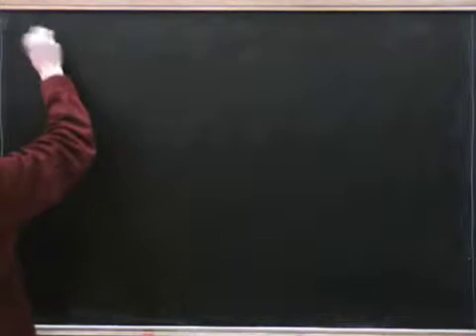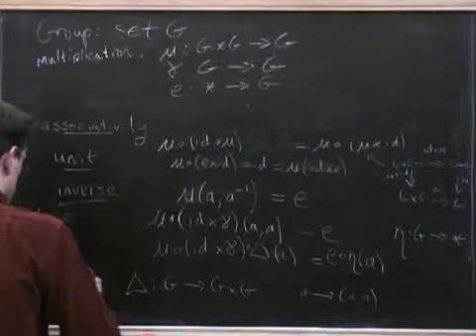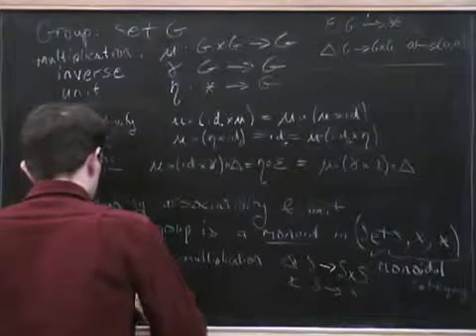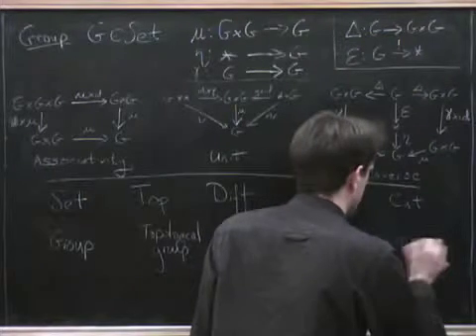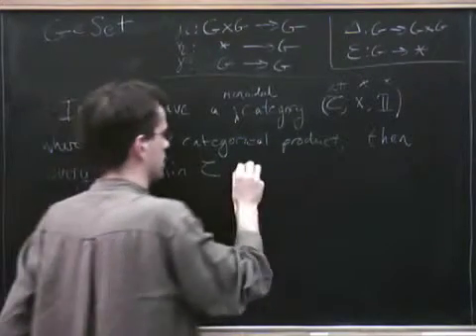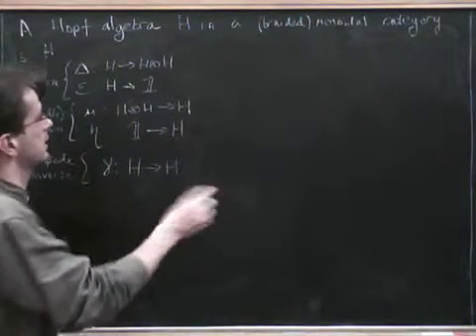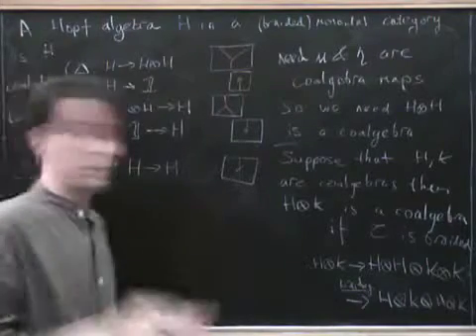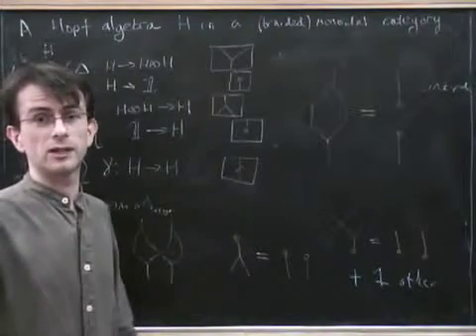16 Group objects and Hopf algebras